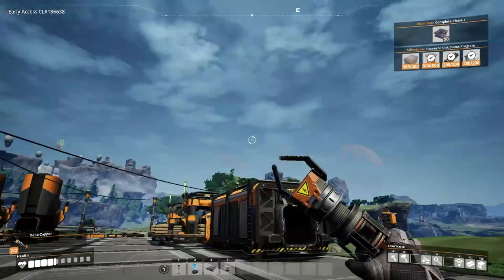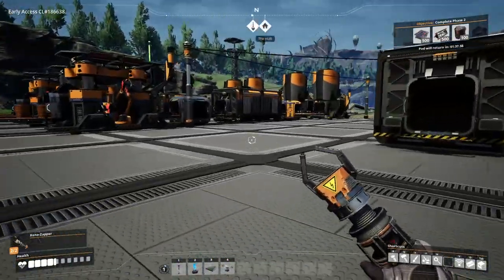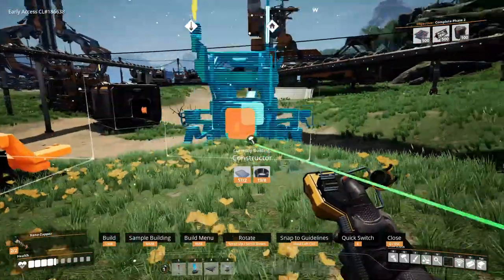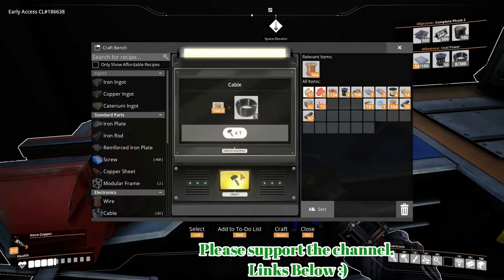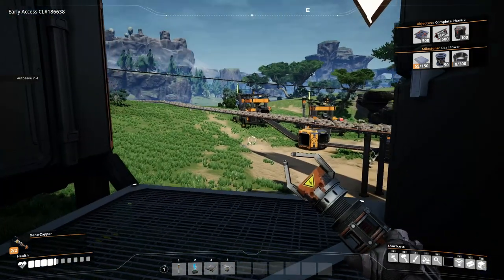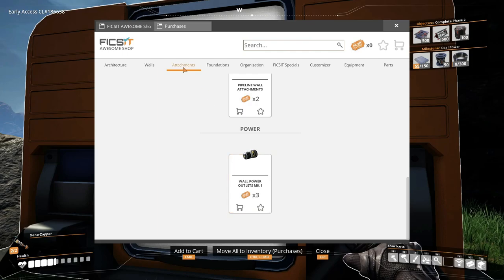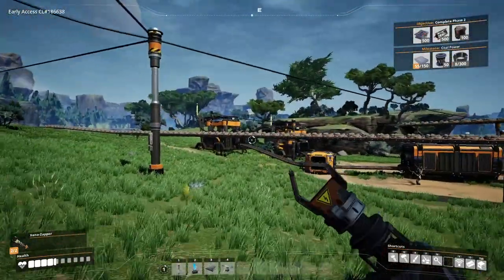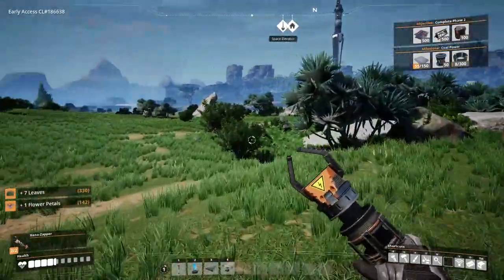Satisfactory Co-op | Ep 5 - Chilled's Empty Cup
Chilled_24_7 & I have decided to take on Satisfactory for this latest playthrough. It's been a long while since either of us has played so hoping we can do the game some justice.

DEVELOPER: Coffee Stain Studios